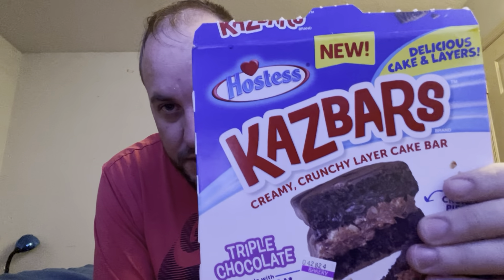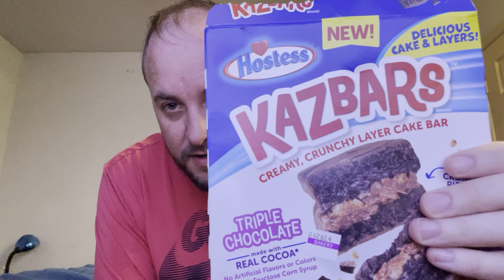Hostess kazbars triple chocolate shoutout